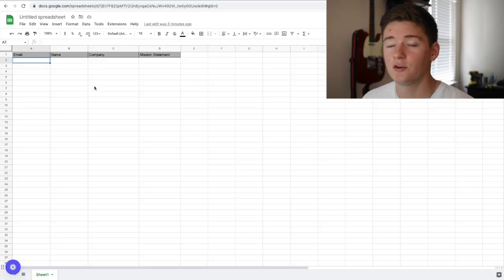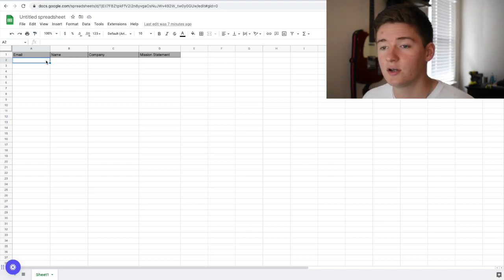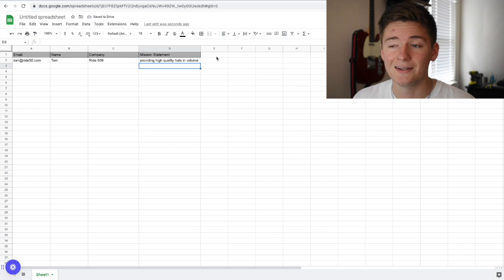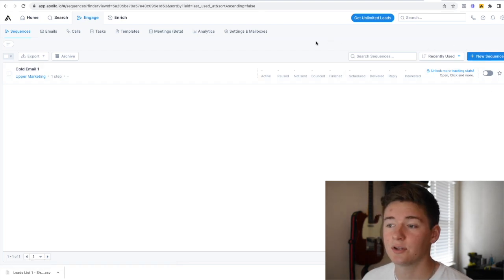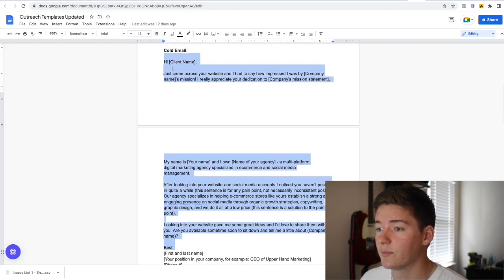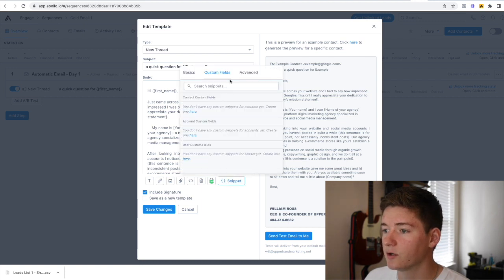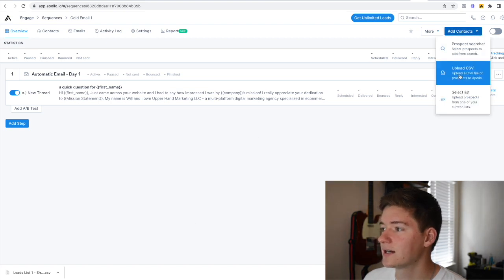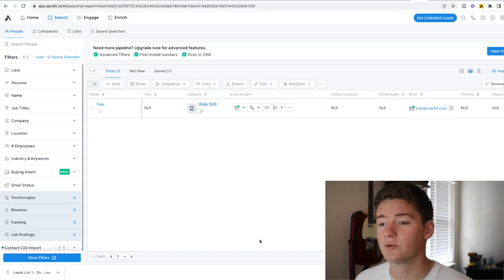How I Get 5 SMMA Meetings A Week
Ever wondered how you can consistently land meetings on a weekly basis? Today I go over how my SMMA has consistently landed meetings in the past several months.

Hunter: Hunter.io

Apollo: Apollo.io

My Setup 💻📸:

Camera Bundle
Laptop Stand
Apple Magic Keyboard & Mouse Case